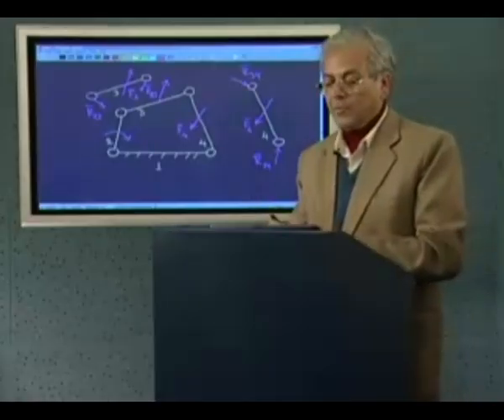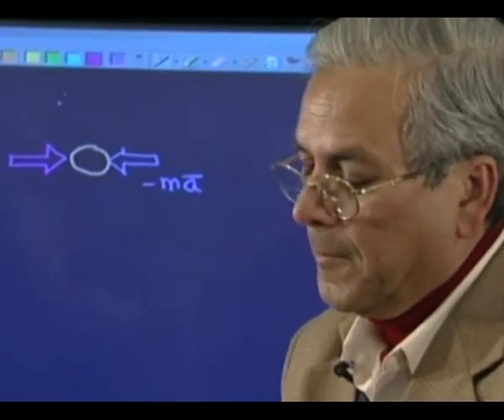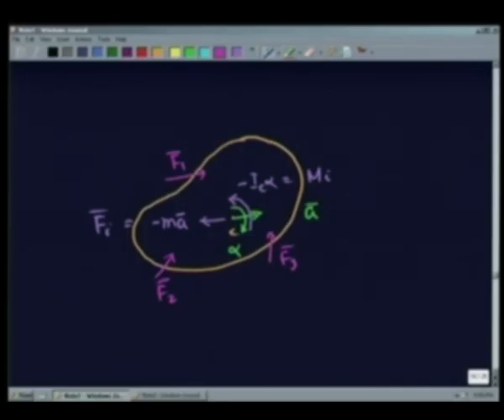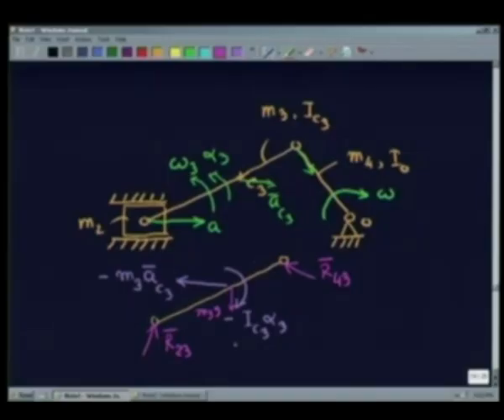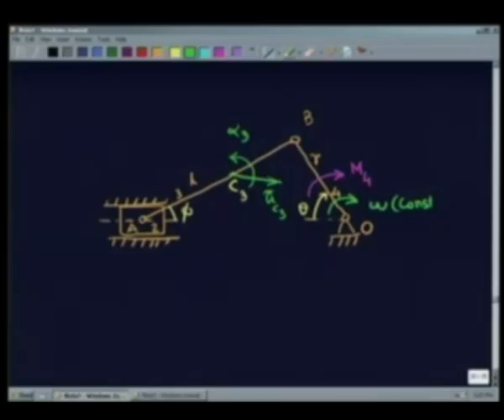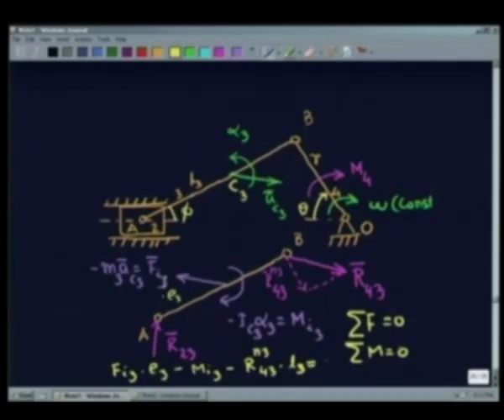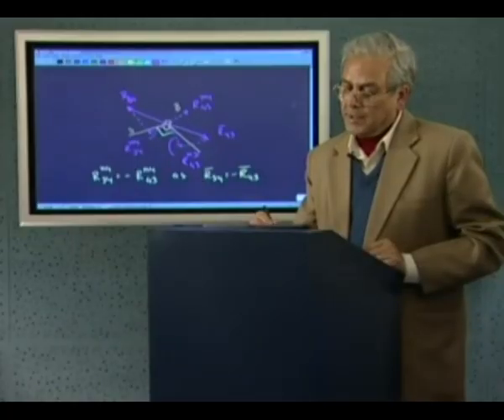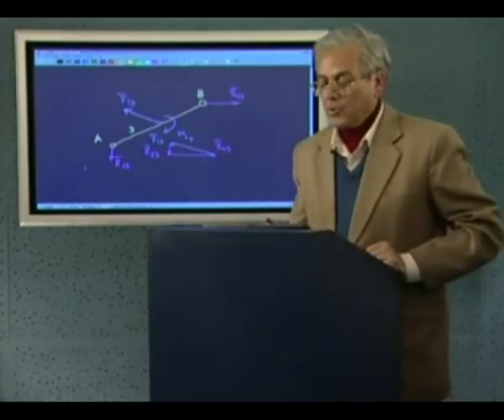Lec02: Rigid Body Motion - Part 2